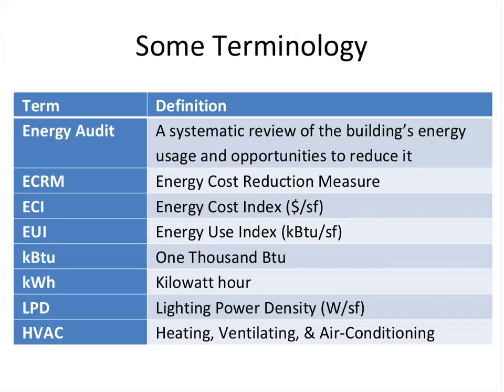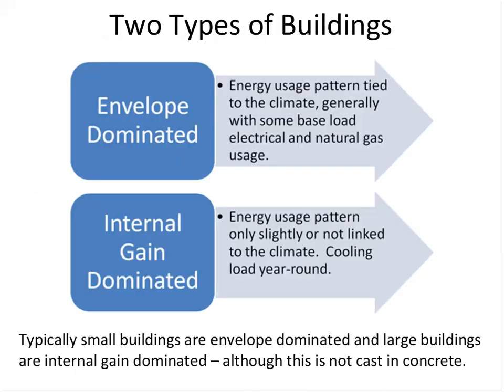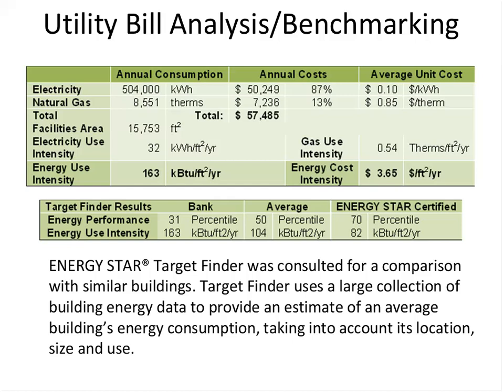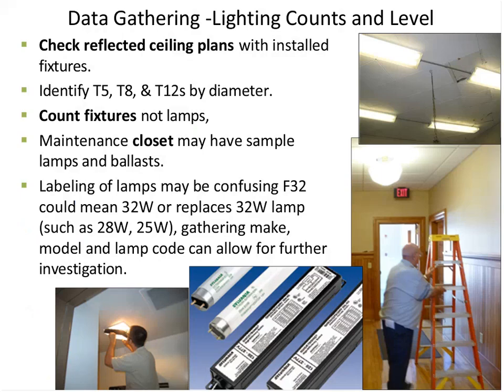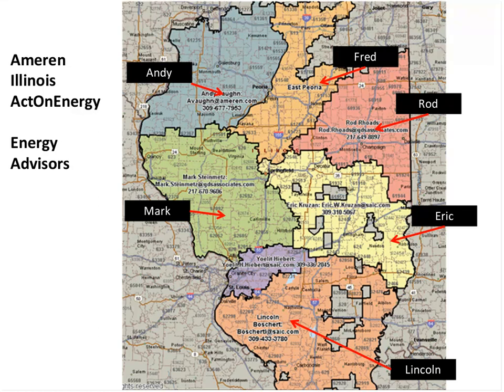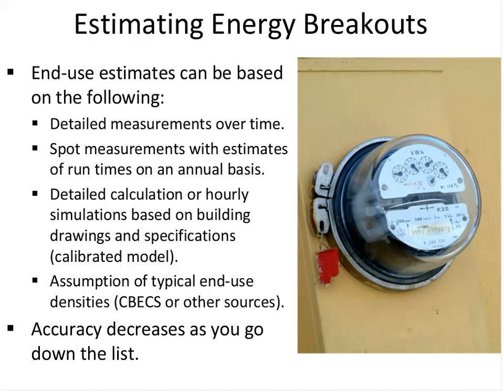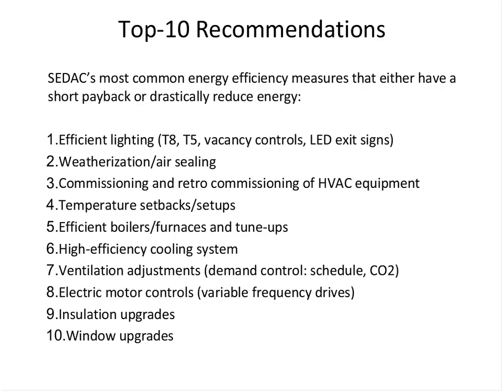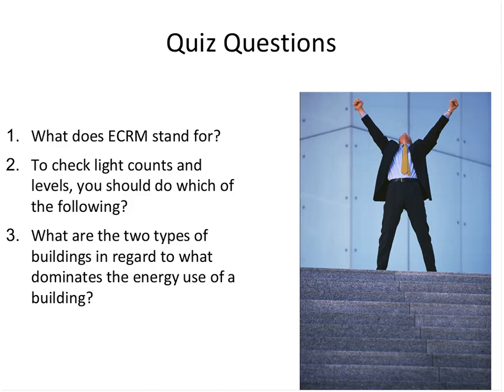Do-It-Yourself Energy Audits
This webinar covers how to complete an energy audit of your business facility.

Ameren Illinois ActOnEnergy is an award-winning energy efficiency program that provides businesses with cash incentives to implement energy-efficient upgrades.